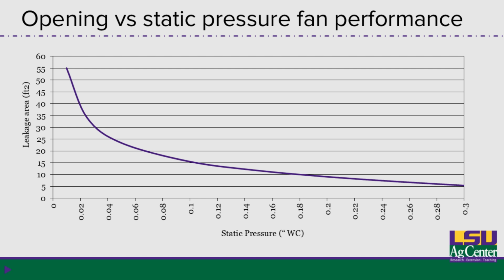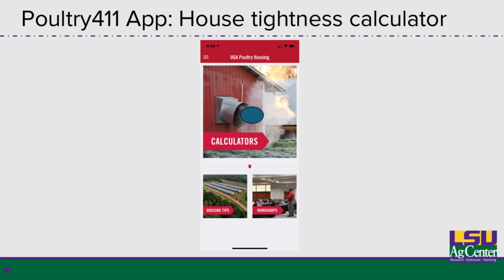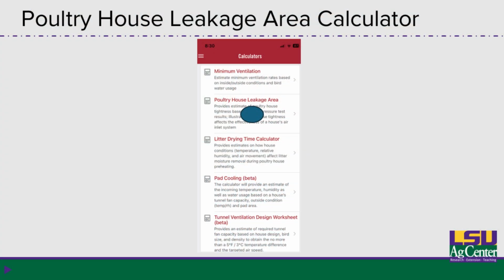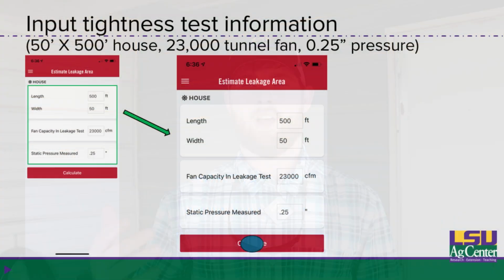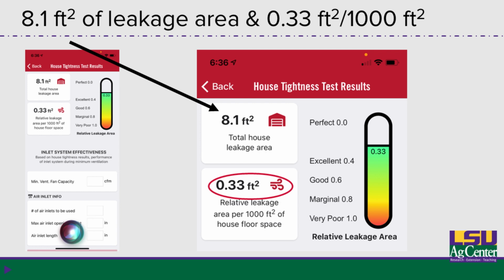Poultry House Tightness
In this video we will discuss what poultry house tightness is and why it is important. As well as understanding what that house tightness test means when we perform it.